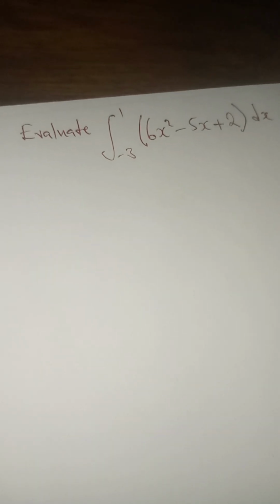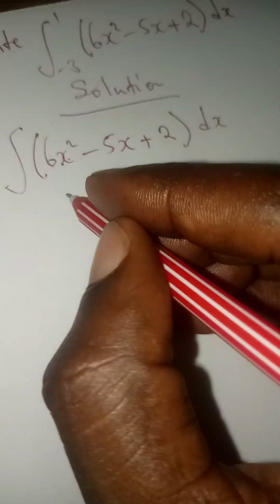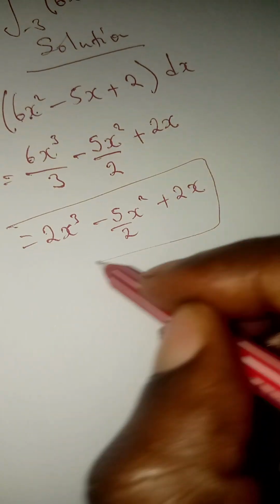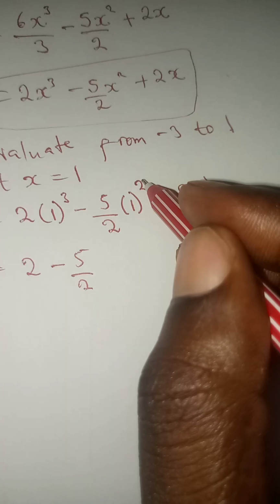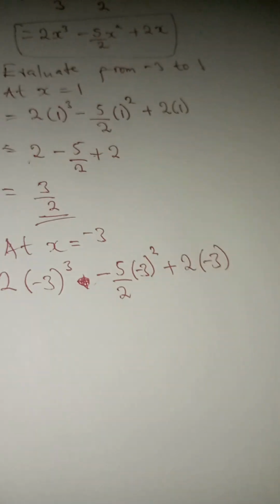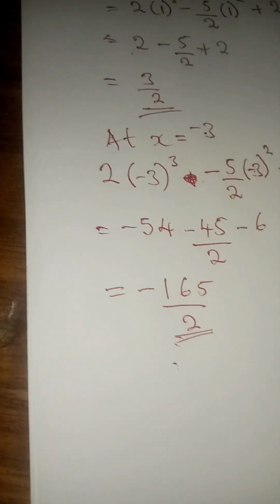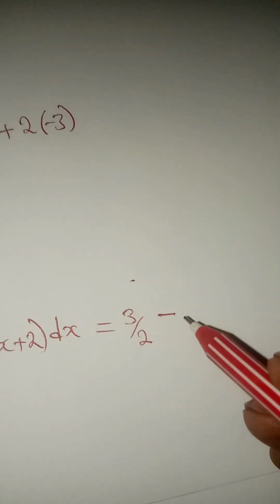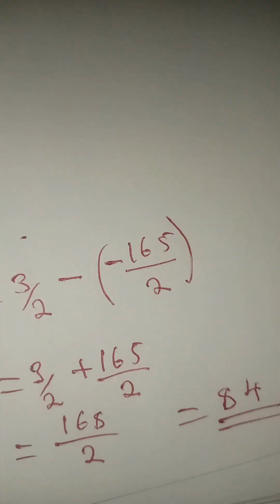Mathematics. Integrals Grade 12 2025 ECZ PAPER 2